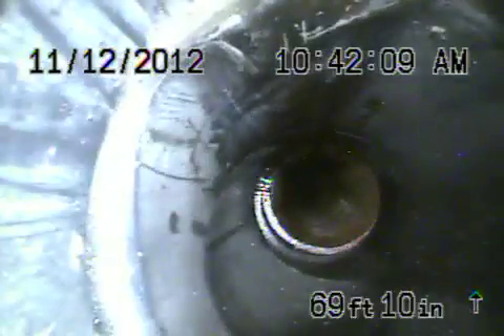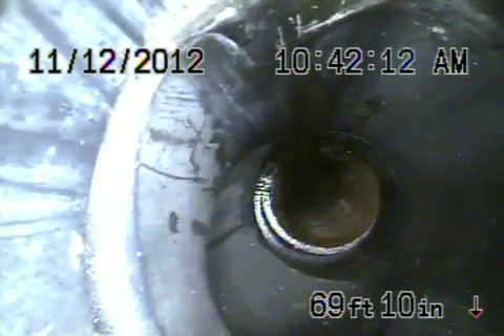13744 cumston van nuys roof vent